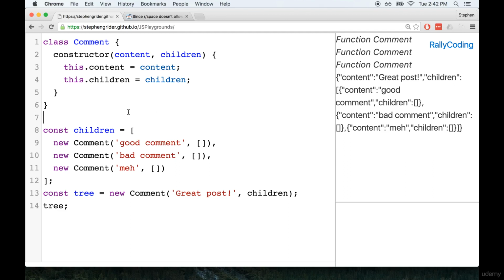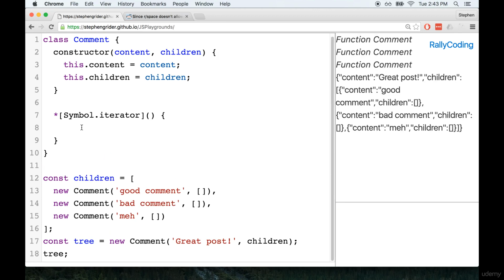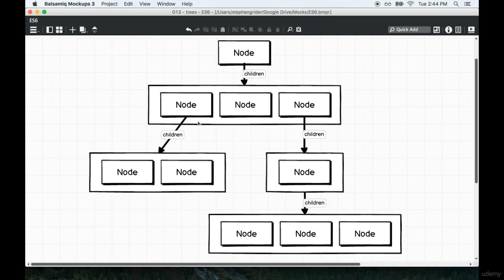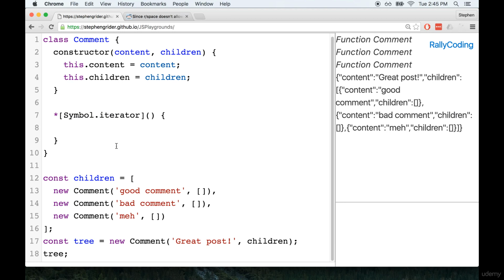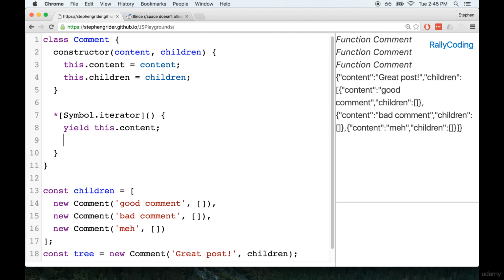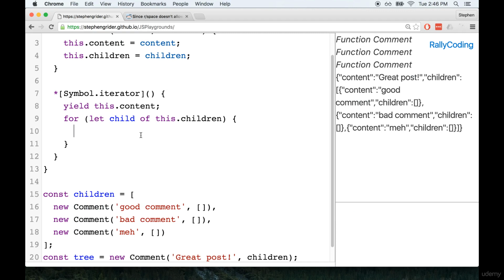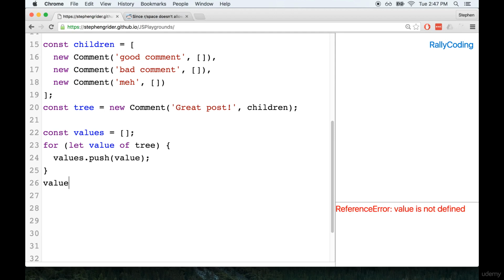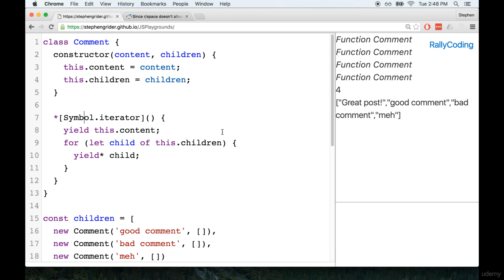ES6 JavaScript 060 More on Generators and Recursion